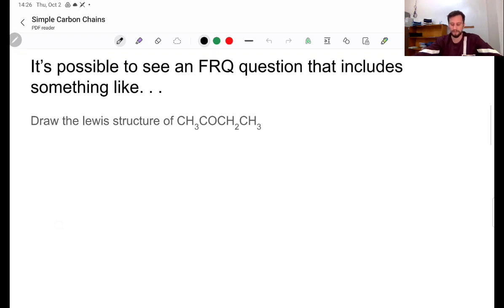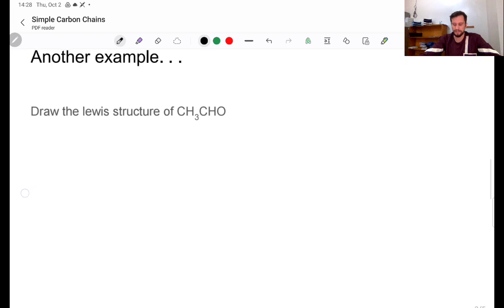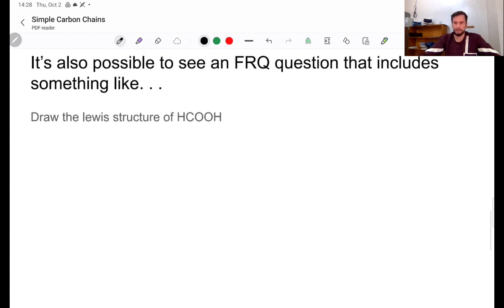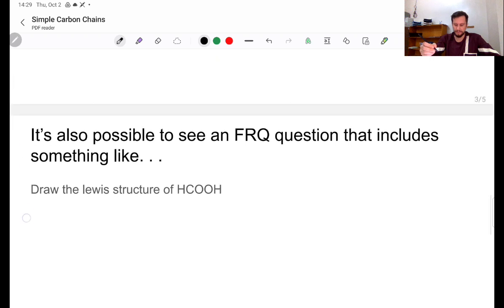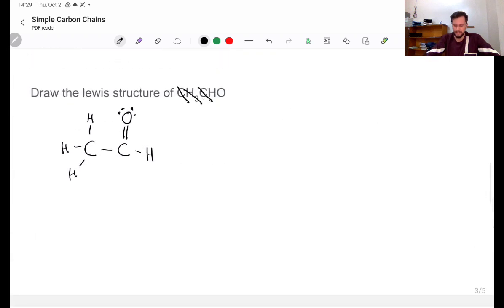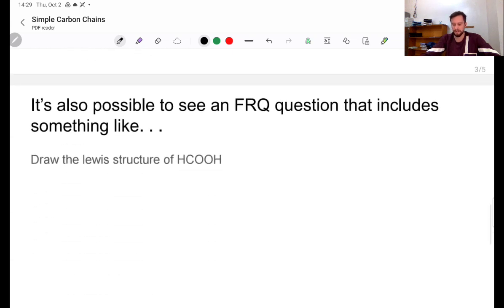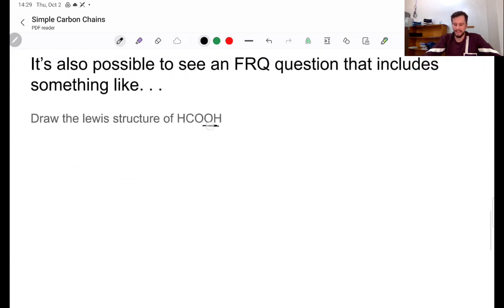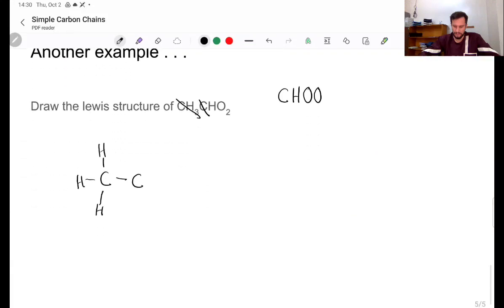Simple Carbon Chains